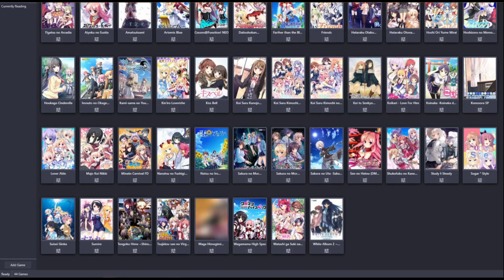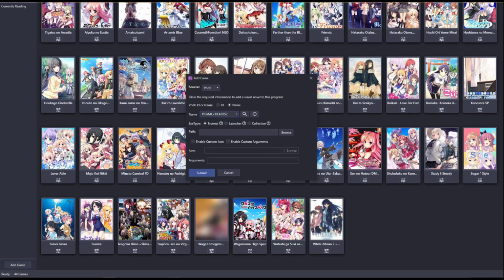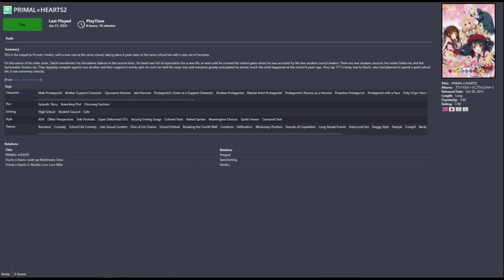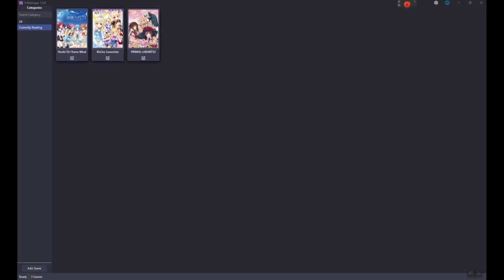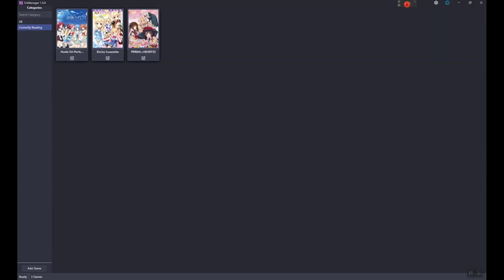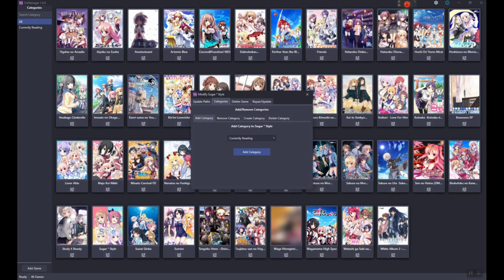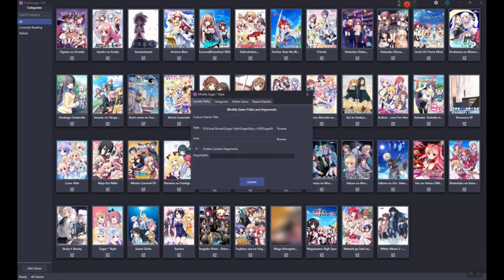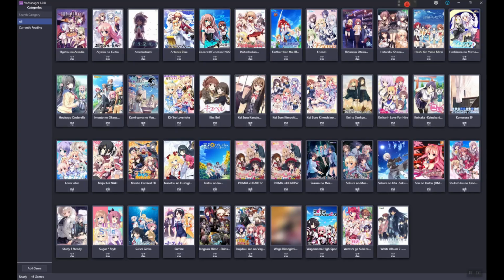Tutorial: Keeping Track of Visual Novel Read Time with VNManager!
Have you ever been interested in tracking your time read in visual novels or generally organizing them but don't have at least some on Steam? Allow me to introduce you to this tutorial on "VNManager" developed by Micah686.